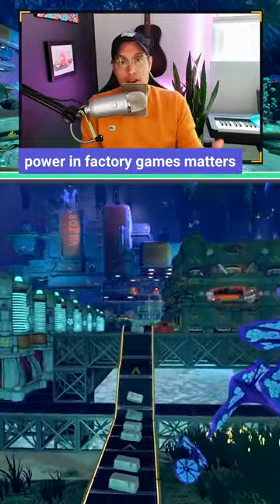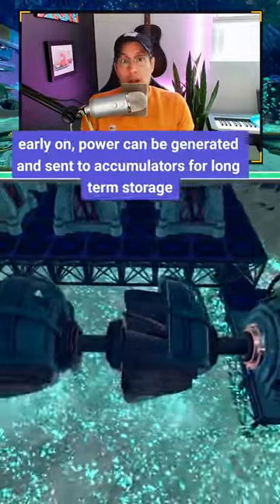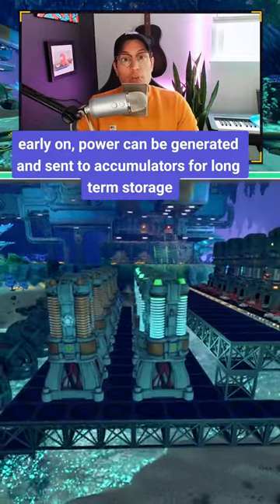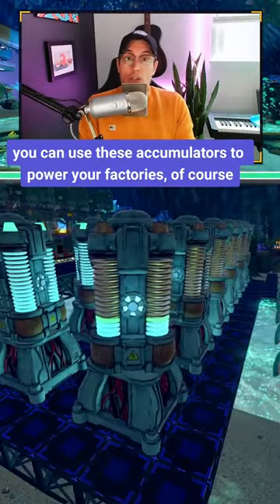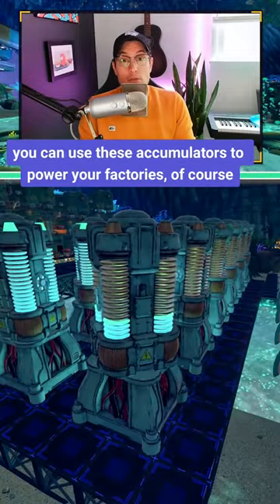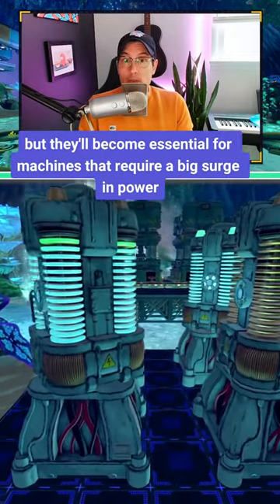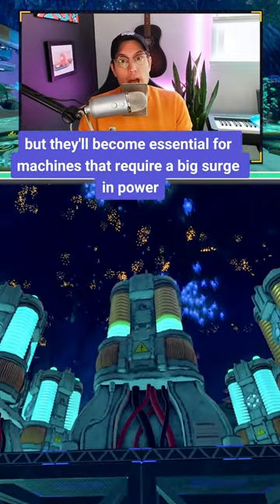Power in Techtonica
How do Accumulators and Power Spikes work in Techtonica? Here's a quick video rundown.